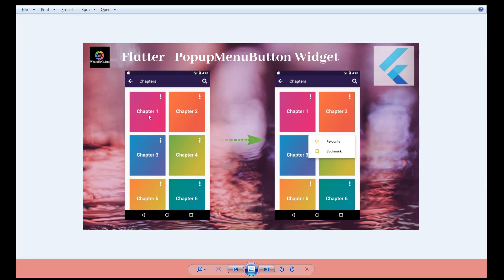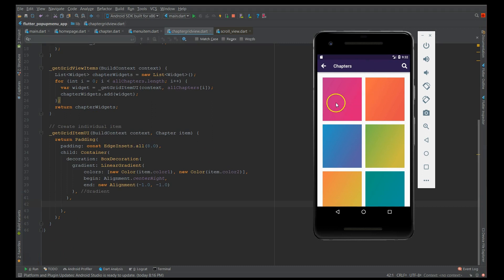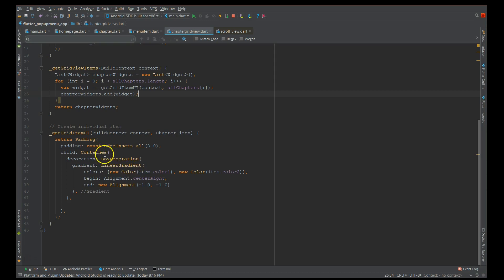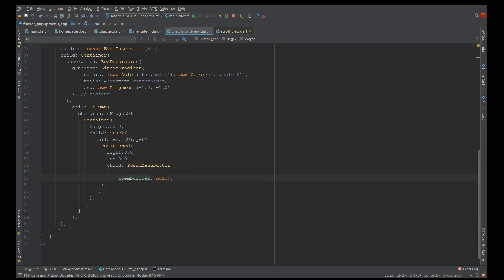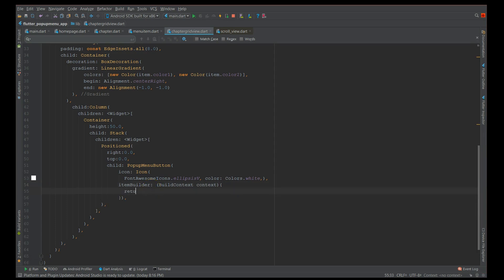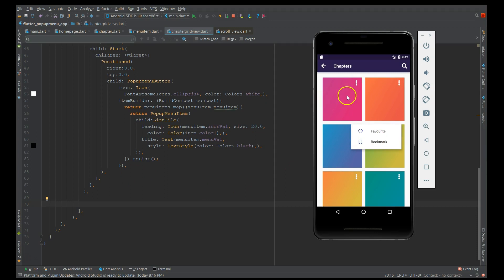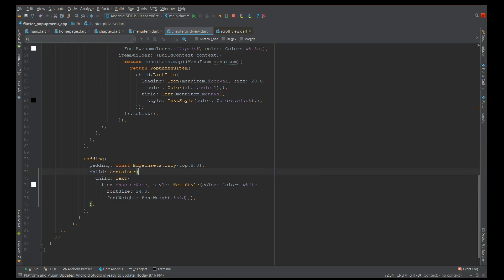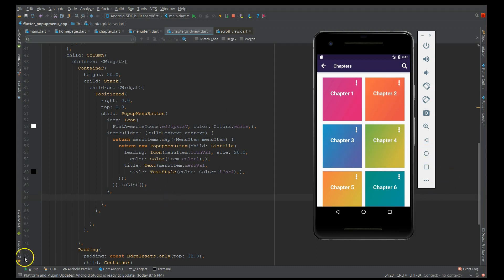Flutter Tutorial - Flutter PopMenuButton Widget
In this video, you will see how to implement Flutter PopMenuButton Widget inside a Grid.

This is was just an experiment to see if I could use PopMenuButton inside any container and achieve that popup look.